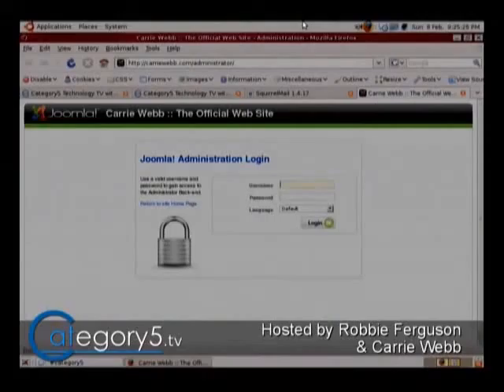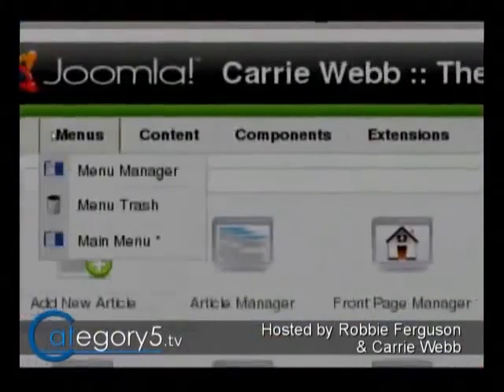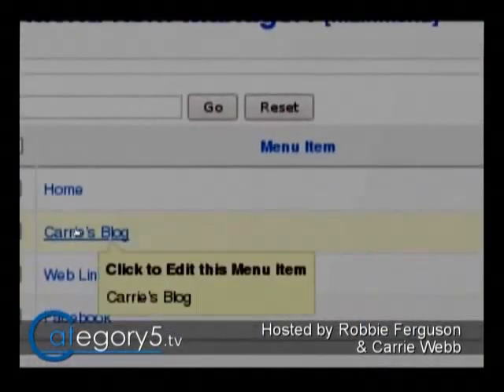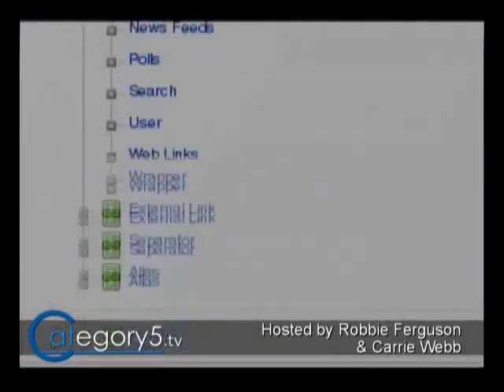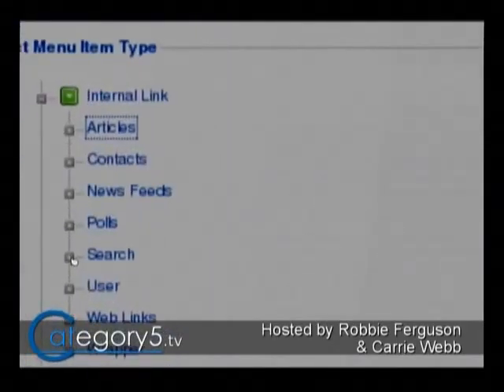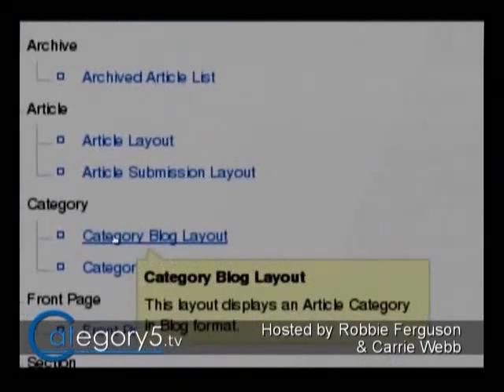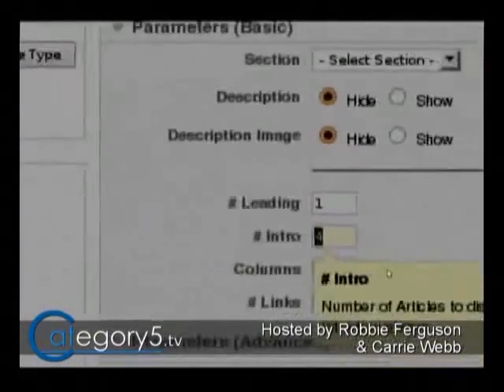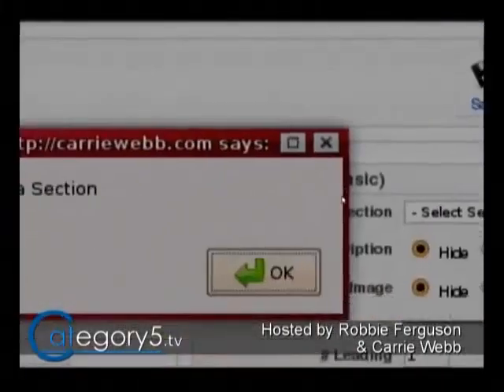073 07 Viewer Question Creating a Joomla Menu Item For Your Blog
You've created a content article on Joomla through the back-end, and it's marked as 'published', but it doesn't show up on your site. On this episode of The Meat, Robbie explains how to add a menu item to show the content category or section on your Joomla web site. 6 minutes 22 seconds.